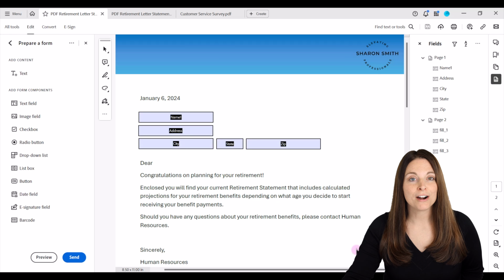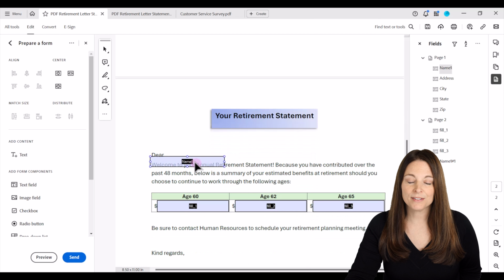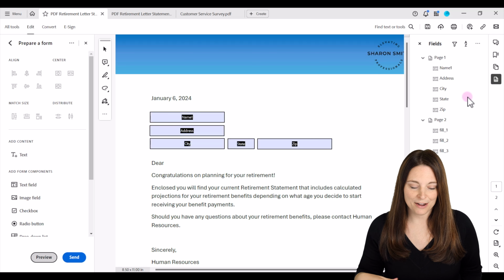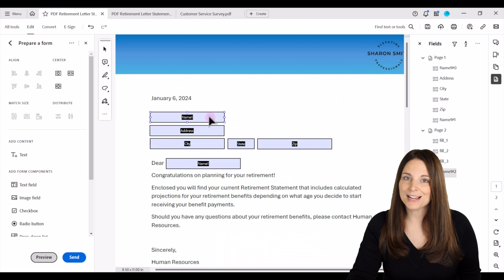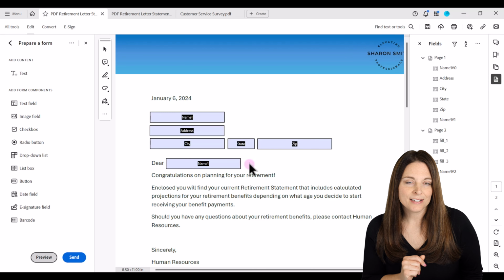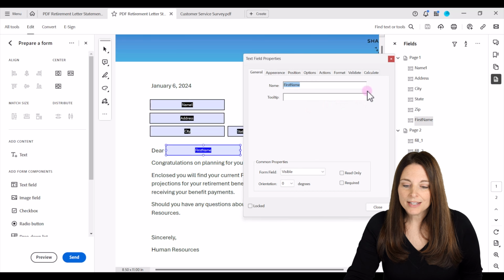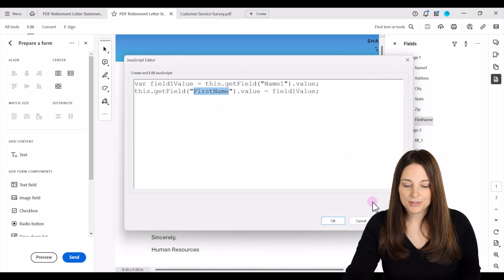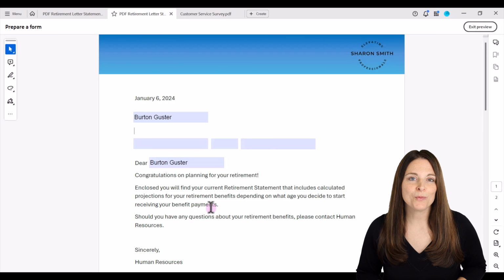Auto Populate Form Fields in Adobe PDFs - Repeating a Field in Other Parts of Your PDF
Three different ways to auto populate form fields by repeating or duplicating a form field throughout your PDF in Adobe Acrobat Pro. See how to create repeating fields that users fill in once, and the response populates in other parts of your PDF. This is useful when you capture a user's Name at the top of a form and then you want that person's name to populate in other places throughout the PDF document.

Scenario 1: Duplicate Across PDF Pages
- Automatically copies the field once at the top of each page of your PDF
Useful to auto populate a Name or DOB on top of each page of a packet of forms

Scenario 2: Copy & Paste
- Allows you to place the field anywhere throughout the PDF where you want that field repeated
Useful when you want to duplicate a field to appear in multiple places

Scenario 3: Custom JavaScript
- Allows you to program existing form fields to auto populate from a designated field
Useful when your existing form field properties are already named, and you want to set them to auto populate

JavaScript code used in this video:
var field1Value = this.getField("Name1").value;
this.getField("Name2").value = field1Value;

//Replace "Name1" and "Name2" in the code above with your respective field names

TIMESTAMPS ⏰
00:00 Auto Populate Form Fields in Adobe Acrobat Pro
00:09 Duplicate Across PDF Pages
01:32 Copy & Paste PDF Fields
03:38 Custom JavaScript to Auto Populate a Field